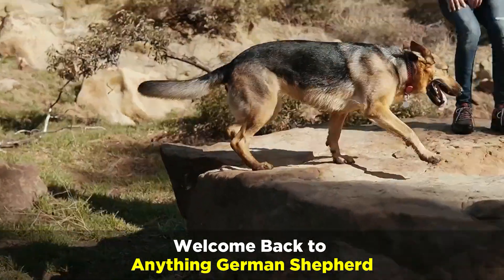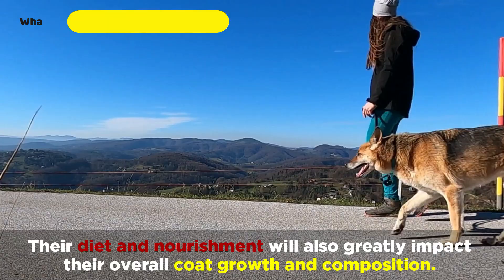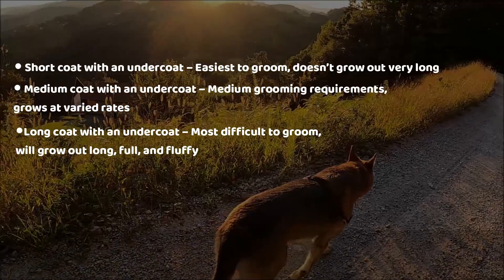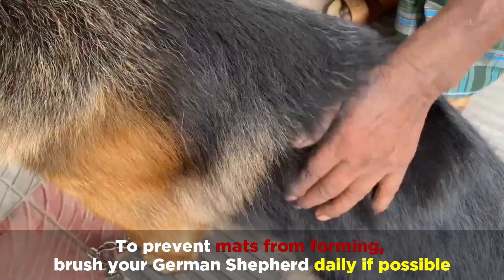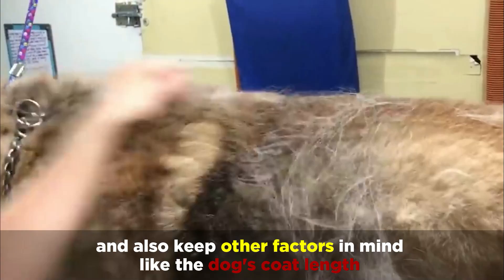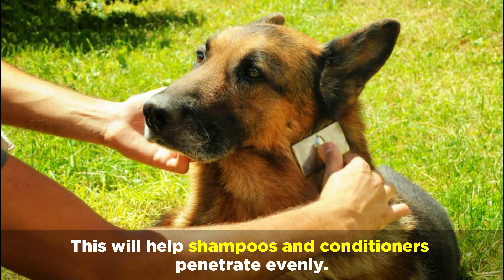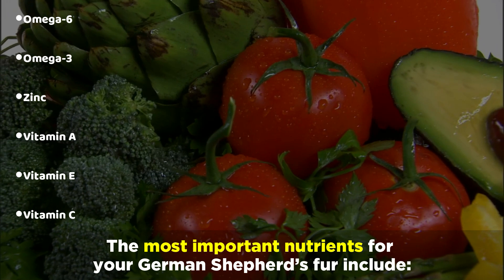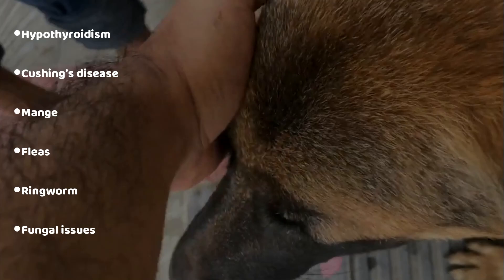How To Properly Care for, Grow, & Groom German Shepherds' Coats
If you have a German Shepherd, you'll want their fur to be as beautiful and luxurious as it can be.

After all, a gorgeous coat directly correlates with the optimal health of the dog!

Your German Shepherd’s coat will grow best when properly brushed, washed, and cared for.

Their diet and nourishment will also greatly impact their overall coat growth and composition.